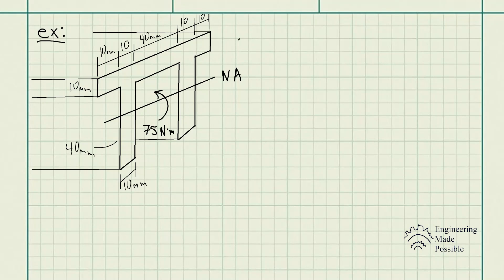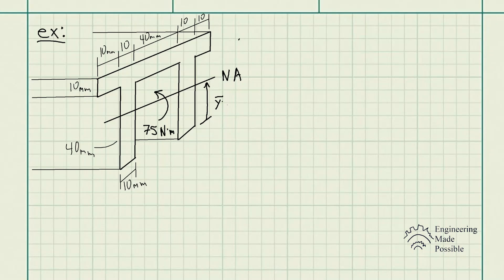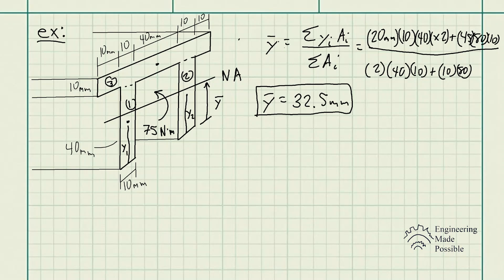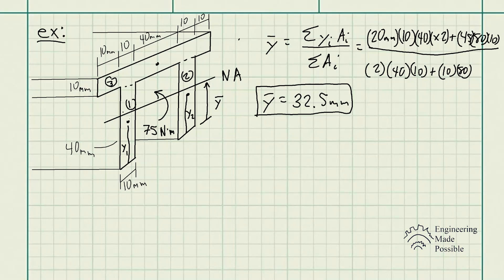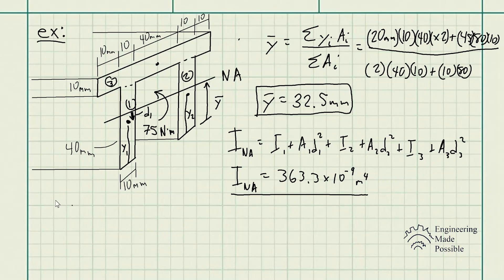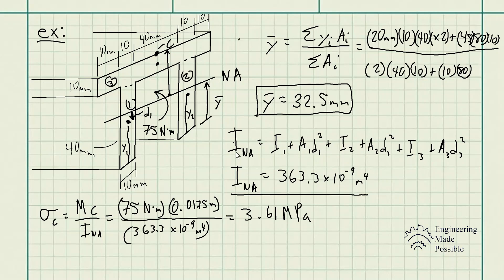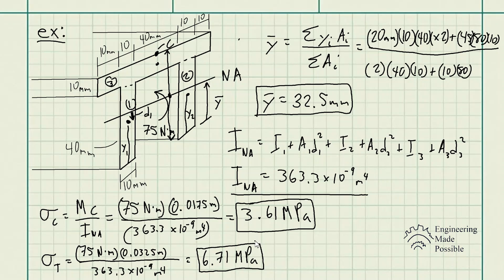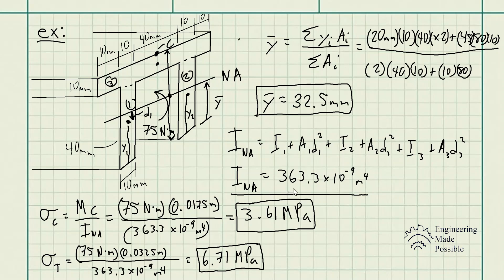The aluminum machine part is subjected to a moment of M = 75 N-m. Determine the maximum tensile....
Problem statement: The aluminum machine part is subjected to a moment of M = 75 N-m. Determine the maximum tensile and compressive bending stresses in the part.